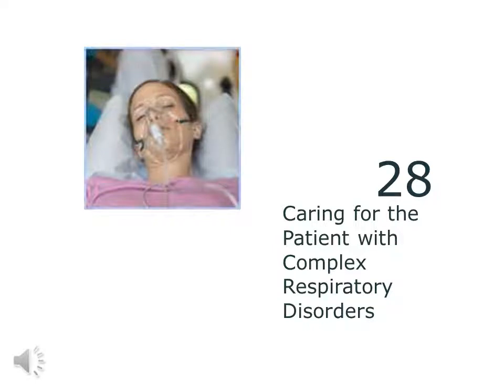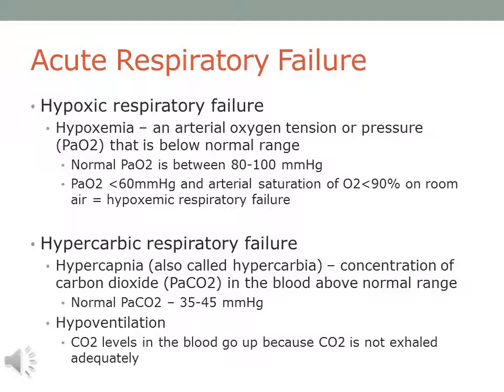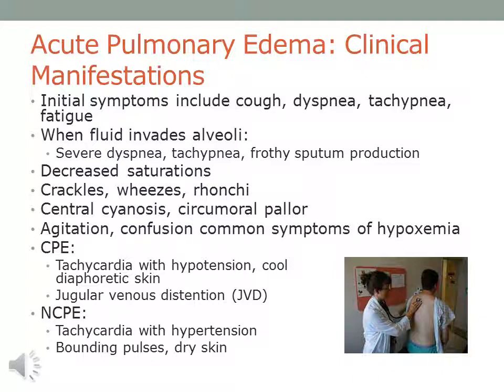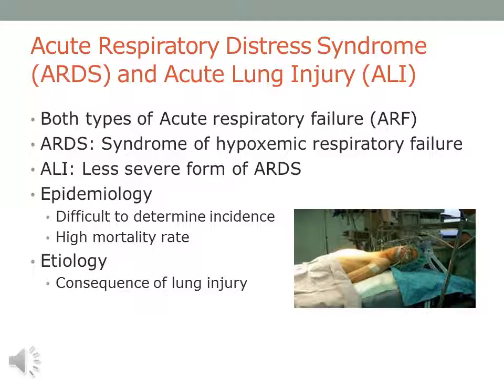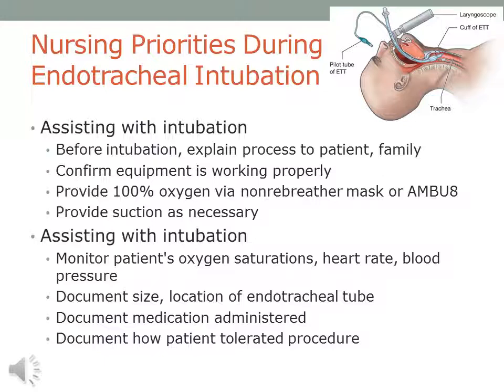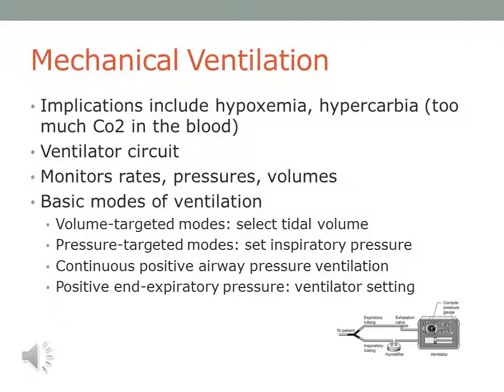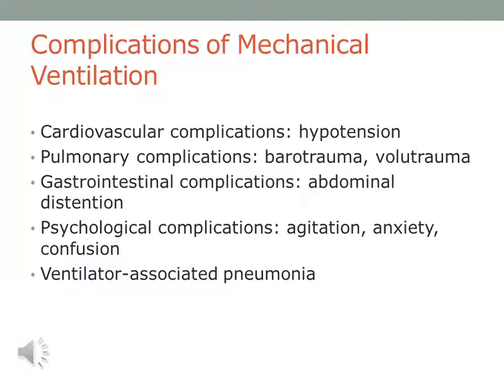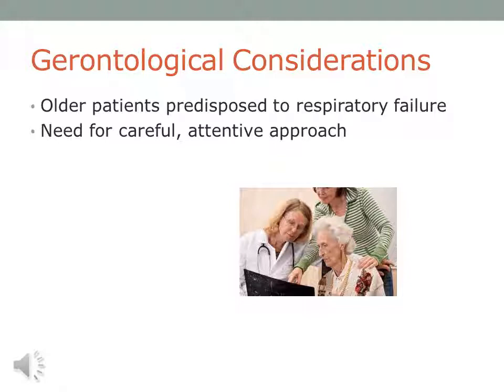Chapter 28 Complex Respiratory Disorders